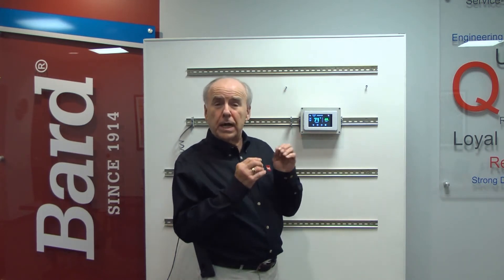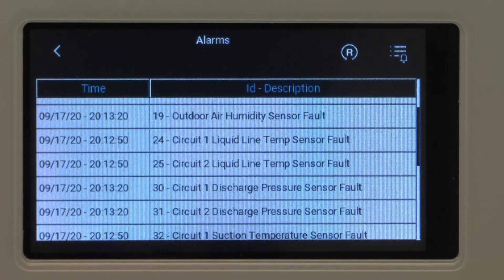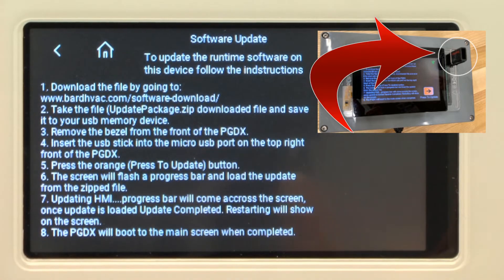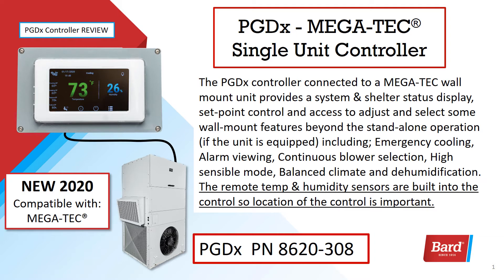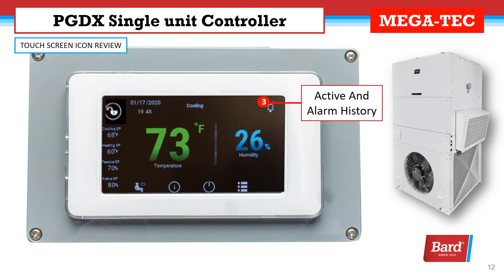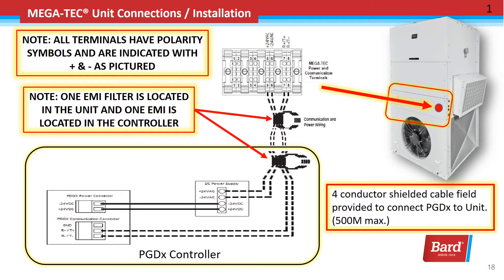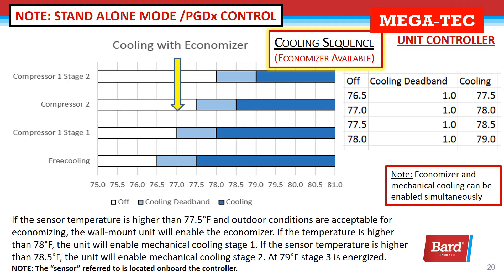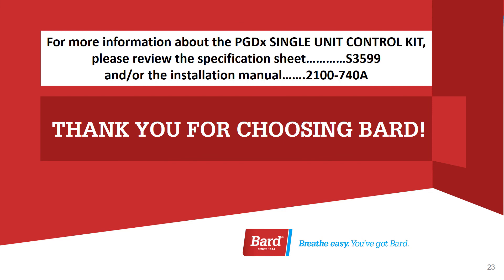Bard PGDX Single Unit Controller For Use With MEGA-TEC Series Products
This video is an overview of the installation,  operation and features of the PGDx single unit control for the MEGA-TEC unit.

Breathe Easy.   You've Got Bard.